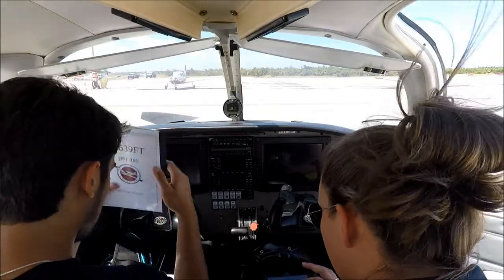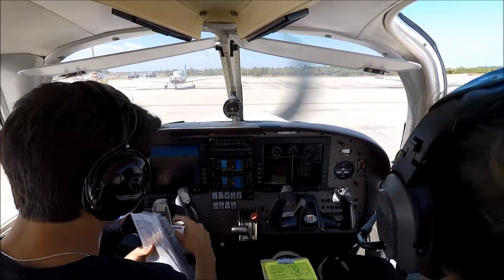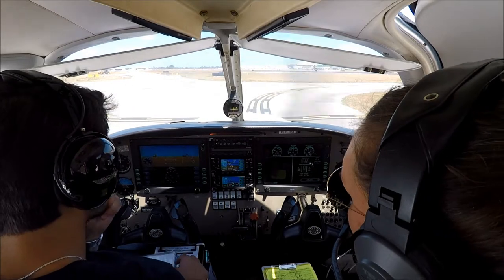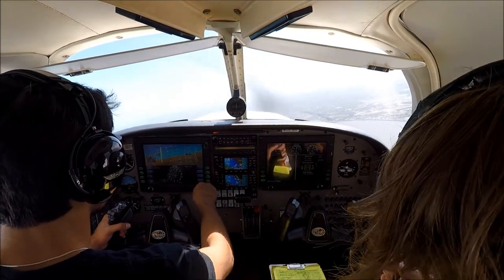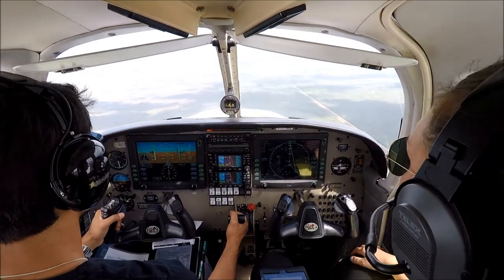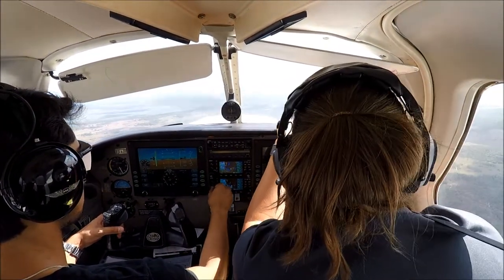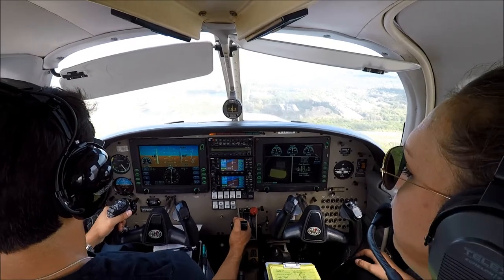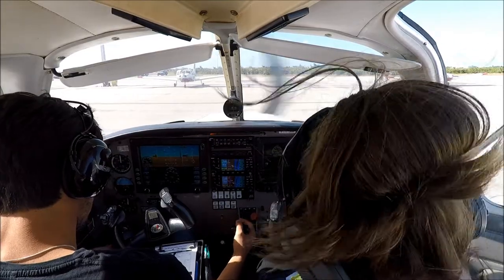Melbourne (KMLB) - Space Coast Regional Airport (KTIX) - Melbourne (KMLB) / Piper Warrior PA-28-161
IFR flight from Melbourne to Titusville in the Warrior glass cockpit (Avidyne avionics). One of my first IFR flights during my instrument stage 2, we went north to practice some approaches in Titusville and then back to Melbourne. It was not comfortable because it was a hot florida afternoon, very bumpy as usual. Hand-flying he approach was a bit hard, but it was fun.